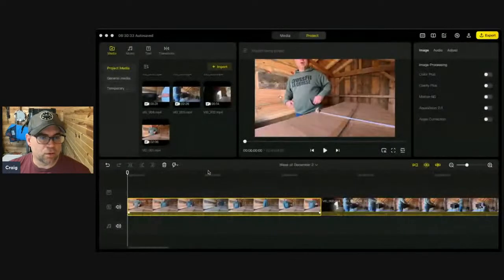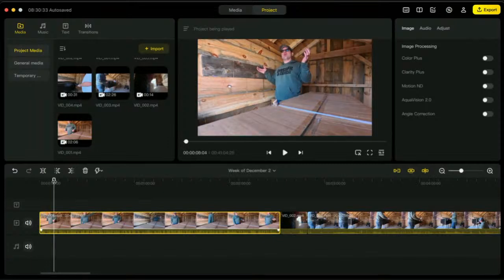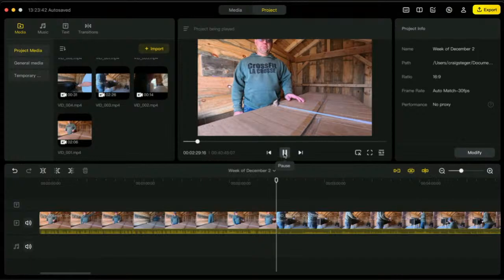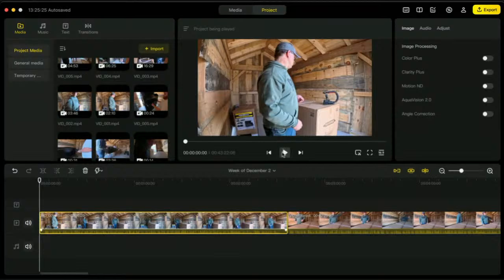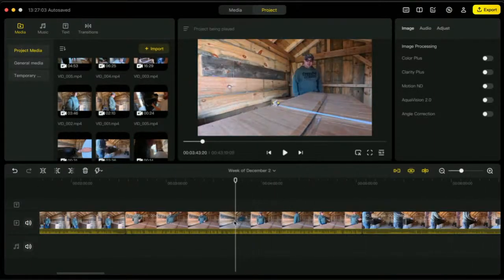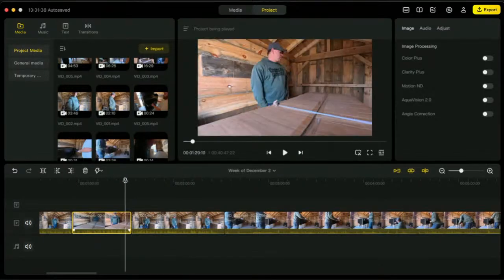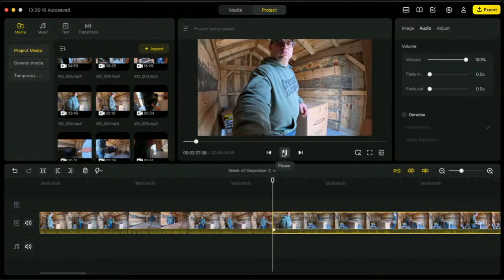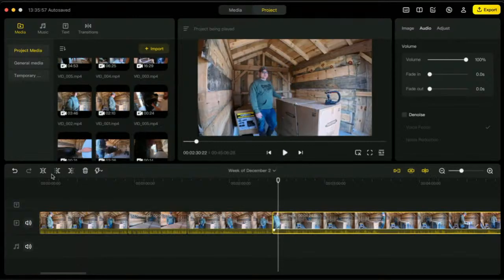Editing YouTube Videos Part 3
In this video I show how I begin editing and sculpting the raw videos in the video editor.